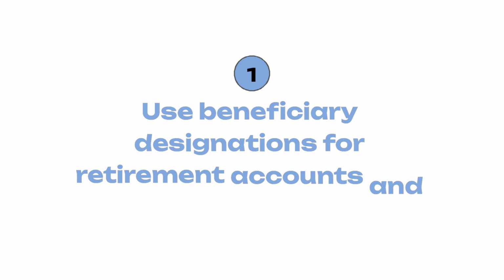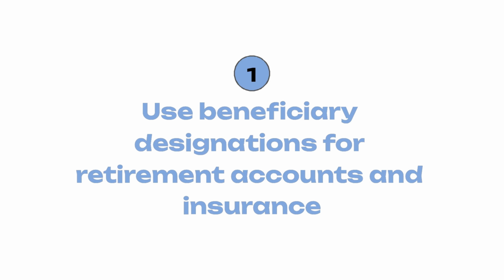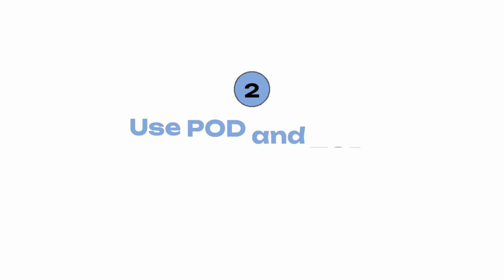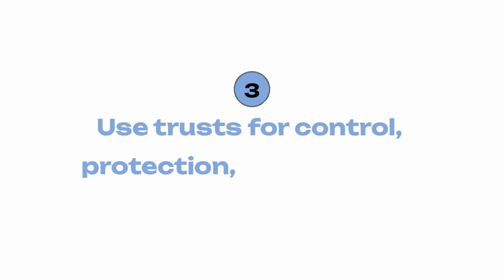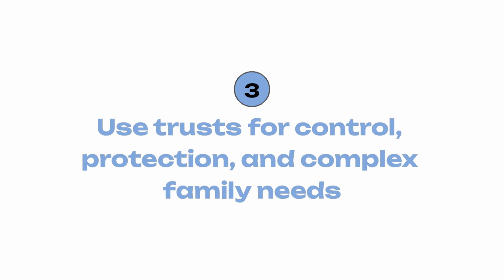Beneficiaries, POD/TOD, or Trust? Common Estate Planning Mistakes to Avoid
Not every asset passes through a will. Retirement accounts, life insurance, bank accounts, and investment accounts often transfer through beneficiary designations, POD, or TOD instructions. But using the wrong strategy can create unexpected problems for your family.

In this video, we explain how beneficiary designations, Payable on Death (POD), Transfer on Death (TOD), and trusts work together in an estate plan. Learn when each option makes sense and what common mistakes can cause probate issues, family conflicts, or loss of asset protection.

Topics covered:
• Beneficiary designations for IRAs, Roth IRAs, 401(k)s, and life insurance
• POD vs TOD accounts explained
• When to name a trust as beneficiary
• Common estate planning mistakes to avoid
• Protecting minor children, special-needs beneficiaries, and complex families

 AQH0RAGGLNSCLPO0